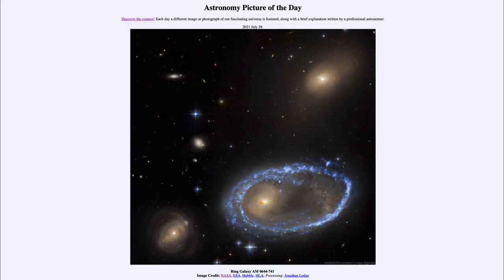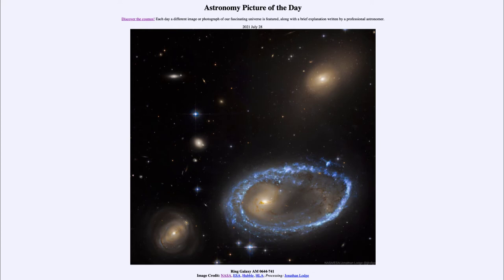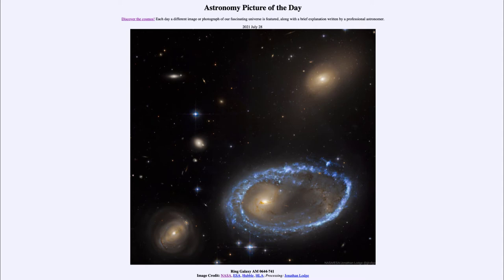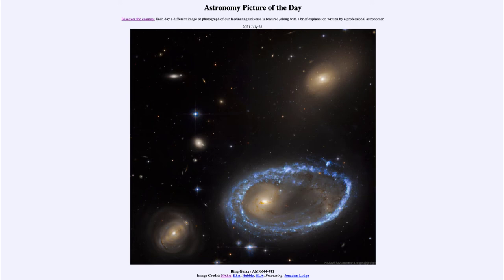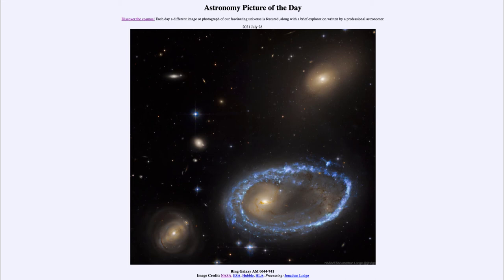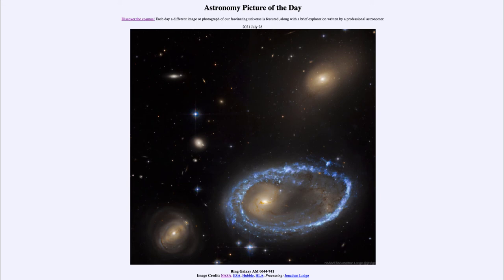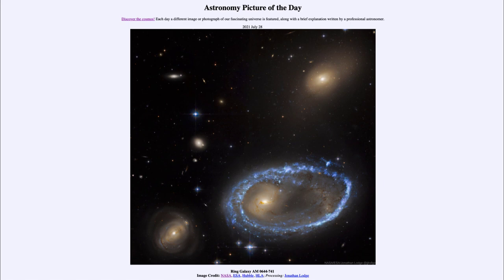2021 July 28 - Ring Galaxy AM 0644-741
In today's image, we see an example of a ring galaxy. The blue ring of forming stars is caused when another galaxy collided with this one, causing gas clouds to compress together.